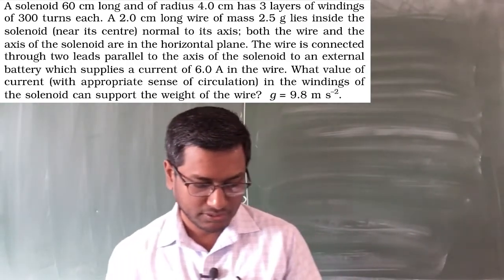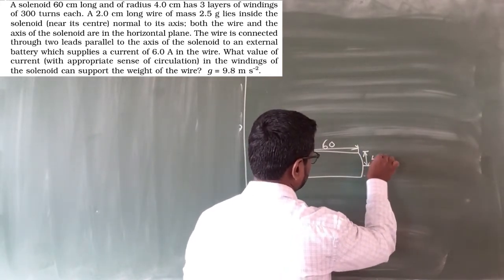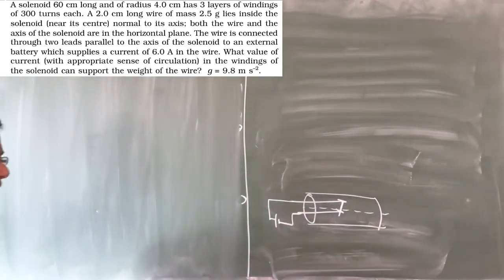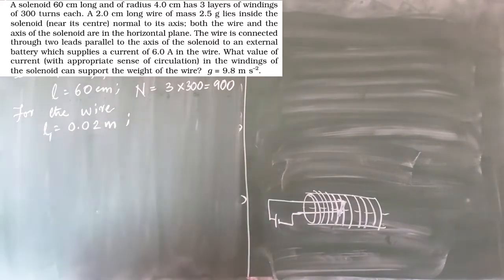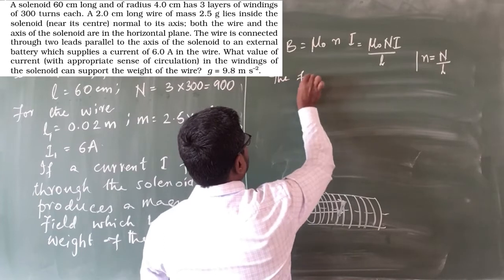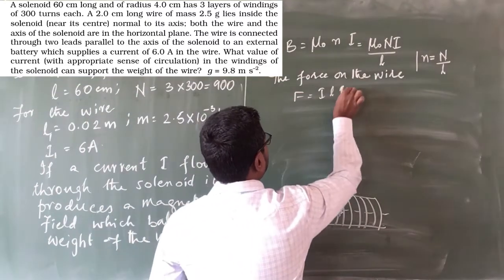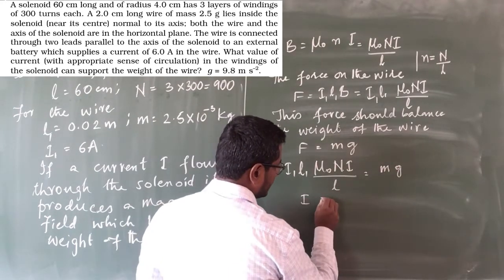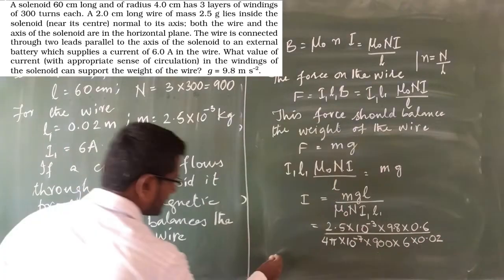Exercise 4.26 | Moving Charges and Magnetism | Class 12 Physics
In this video we discuss in detail the solution to the ncert problem number 4.26 in the chapter moving Charges and Magnetism for class 12 given in the ncert book

4.26 A solenoid 60 cm long and of radius 4.0 cm has 3 layers of windings of 300 turns each. A 2.0 cm long wire of mass 2.5 g lies inside the solenoid (near its centre) normal to its axis; both the wire and the axis of the solenoid are in the horizontal plane. The wire is connected through two leads parallel to the axis of the solenoid to an external battery which supplies a current of 6.0 A in the wire. What value of current (with appropriate sense of circulation) in the windings of the solenoid can support the weight of the wire? g = 9.8 m s–2.